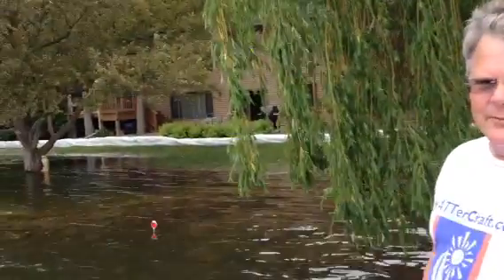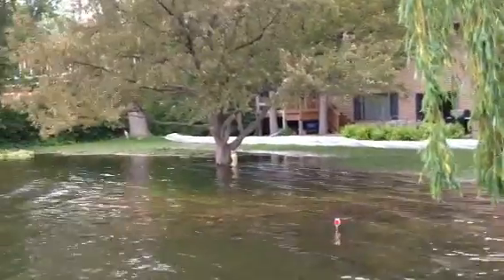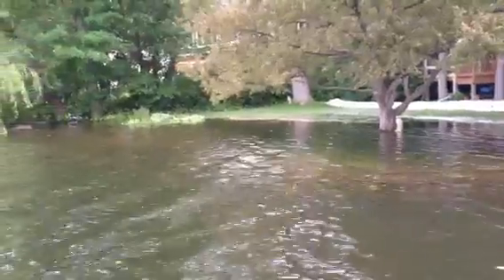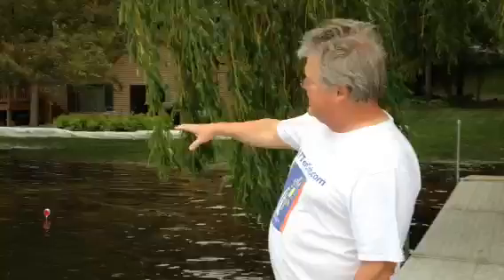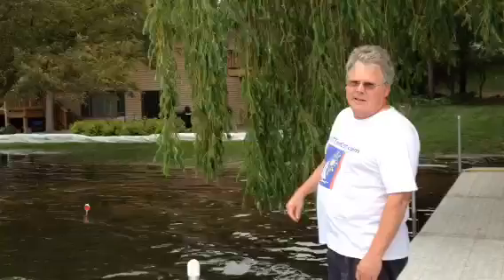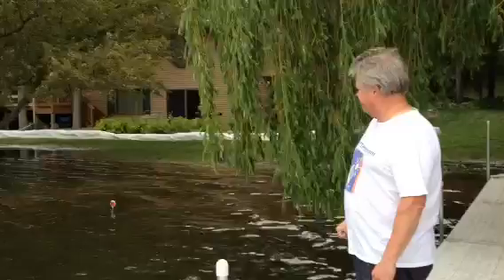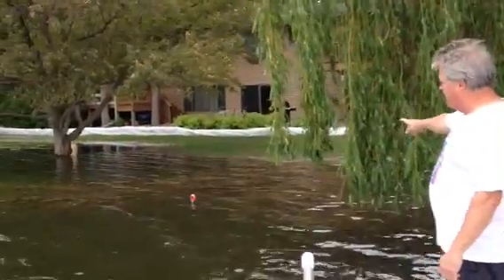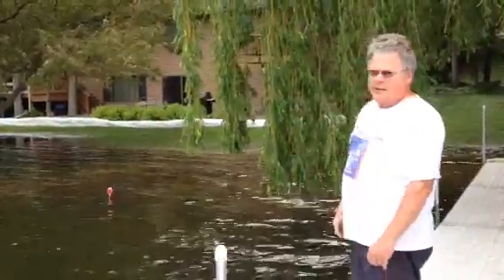Danger of flooding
Chip Kemppainen of Victoria describes what he and Lake Zumbra neighbors are doing in the face of rising water.